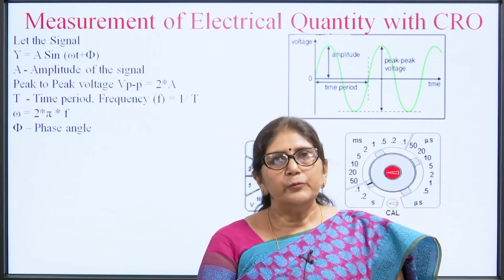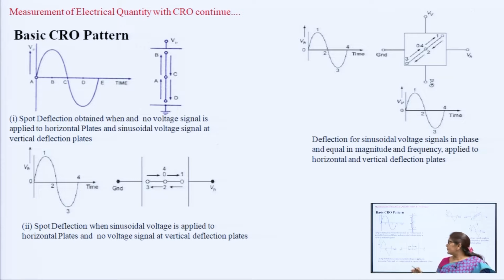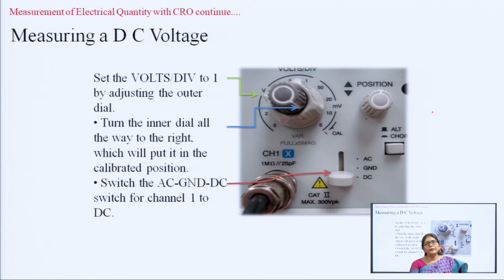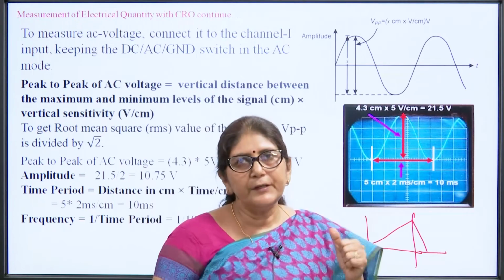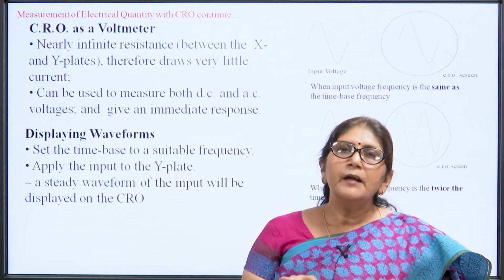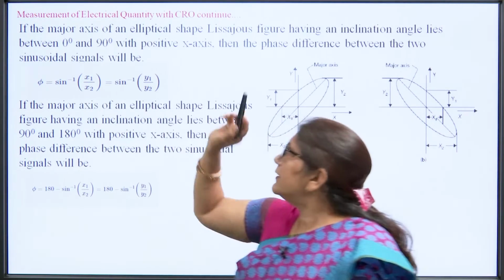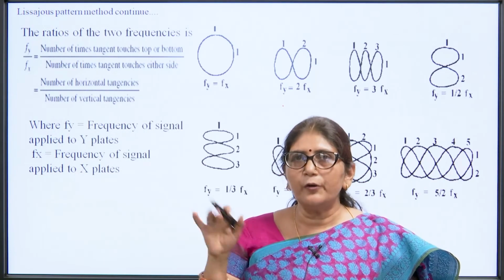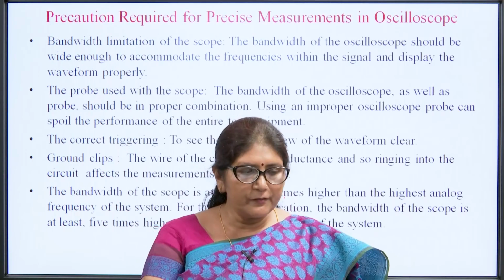Measurement of Electrical Quantities with CRO Part-2